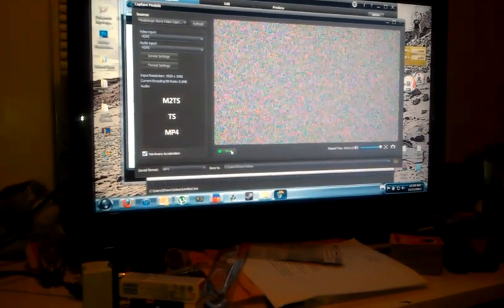Hauppauge HD PVR 2 Red Light of Possible Death? [FIXED Check description]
I'm seeing a lot of people are having their HD PVR 2 work after the fix I've listed here, glad to see it guys.

Brand new HD PVR receiving Red LED and nowhere in the instructions does it state what it means. Yay.

EDIT: So guys, after speaking with a software developer from Hauppauge, I was able to get this fixed. Basically what the Red LED means is that the devices is having issues with the encoded image coming into the device and can't transmit it properly. To fix this, you need to install the newest version of the drivers found and also make sure you have .NET Framework 3.5 installed if you are also trying to use the StreamEez software.

Please note that .NET Framework 3.5 is a separate install for Windows XP and Vista and can be found on Miscrosoft's website and comes pre installed on Windows 7, and just needs to be activated by navigating to the Control Panel - Programs and Features - Turn Windows features on or off - Microsoft .NET Framework 3.5.1 - Check all boxes in this folder and click Ok. This has solved a majority of issues with the StreamEez Software. .